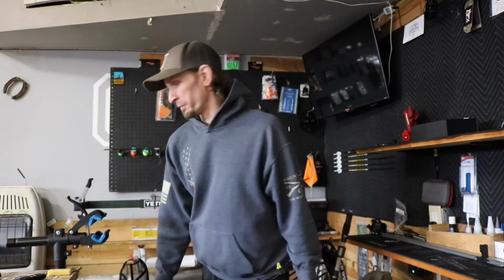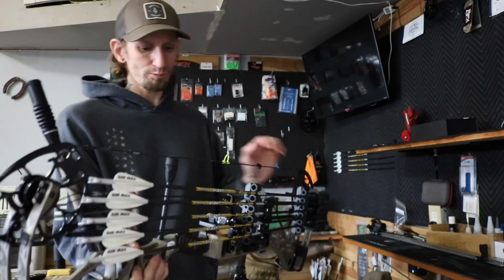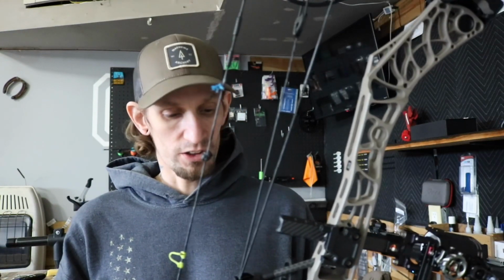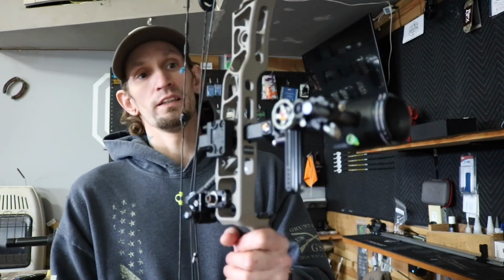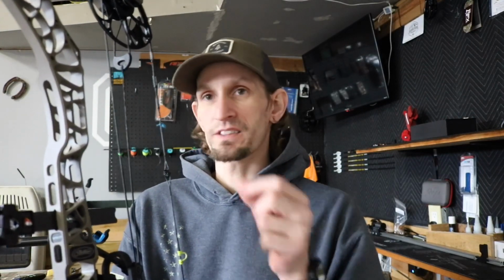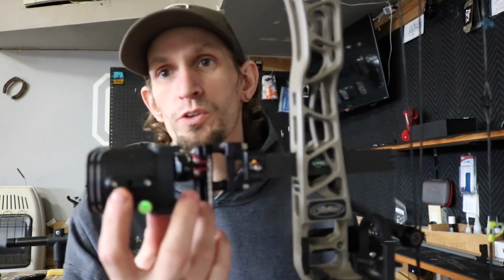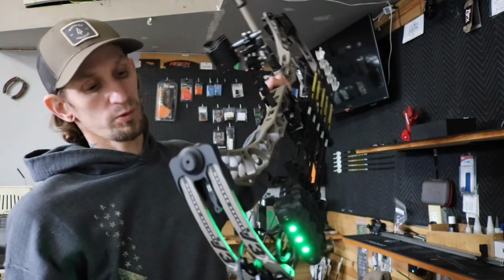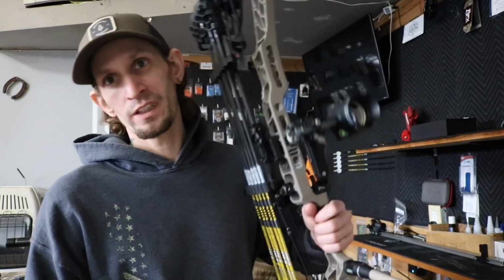My Mathew’s v3x 33 setup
Had a few people ask about what I was running especially on the sight setup so here it is. My old school v3x